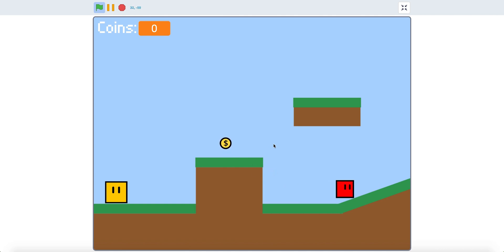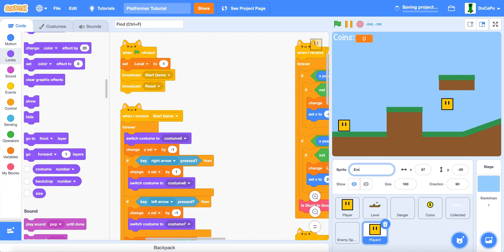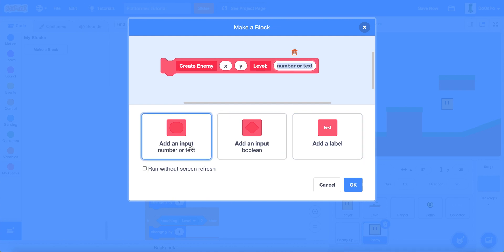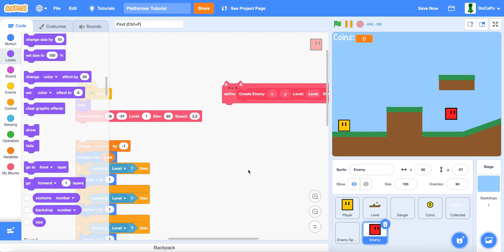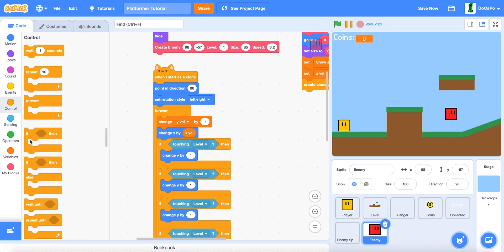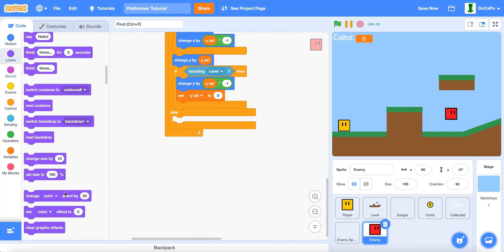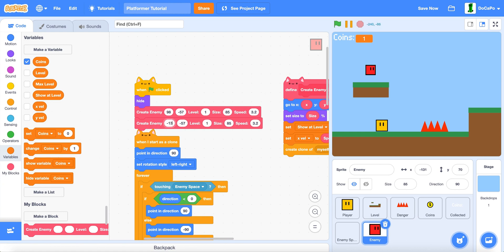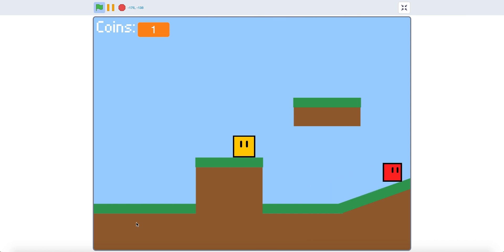How to add Enemies To The Simple Platformer In Scratch | Scratch Tutorial!